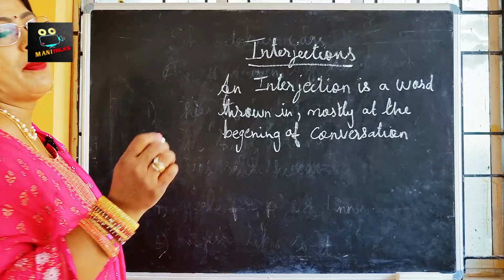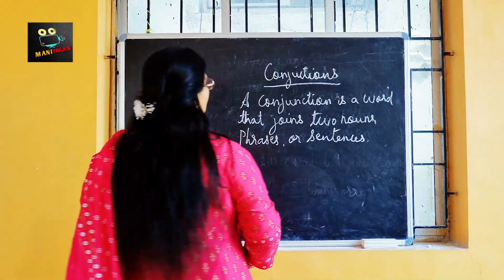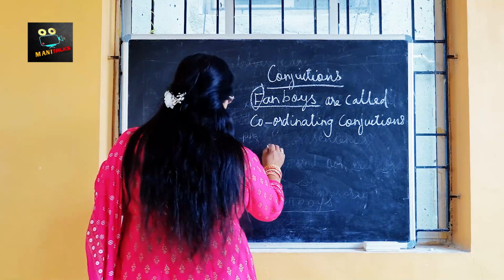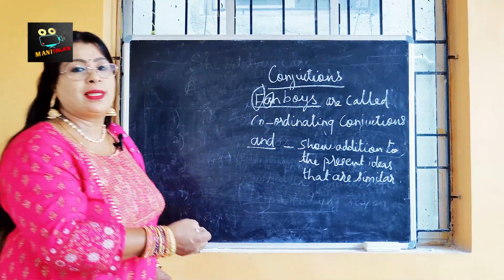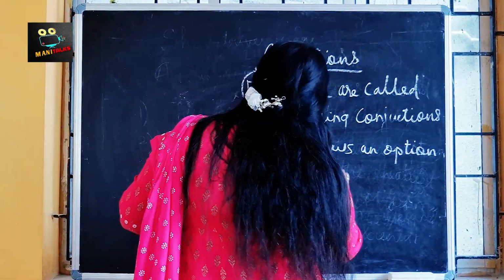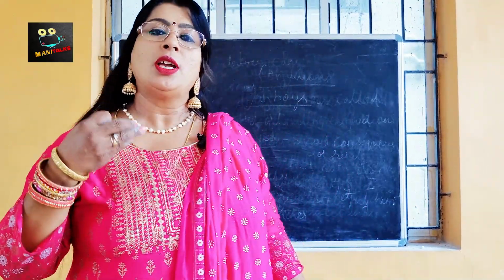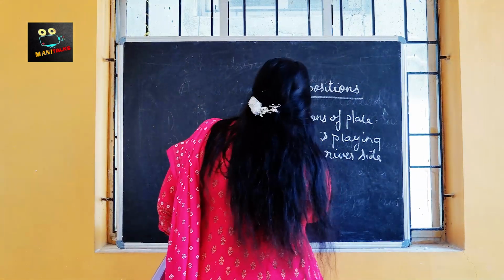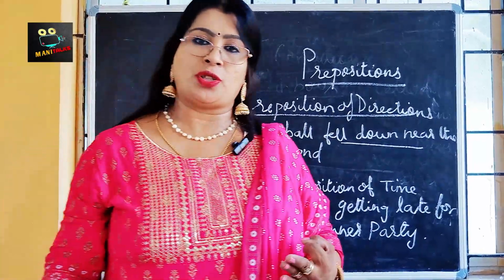Spoken English | Learn With Maria | Grammer | Fluent English Speaking Online Course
RAAJ INSTITUTE
SPOKEN ENGLISH COURSE
CHROMEPET
English basic grammar for beginners | Basic Grammar Terms